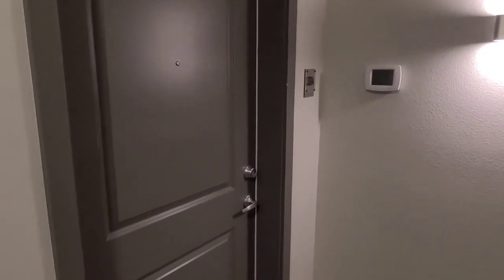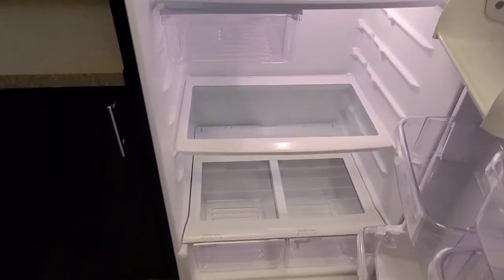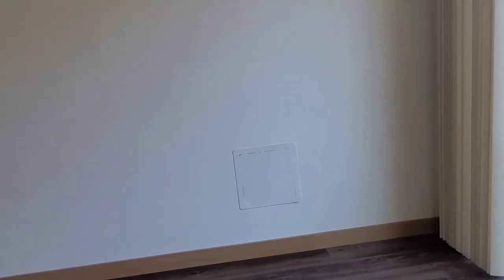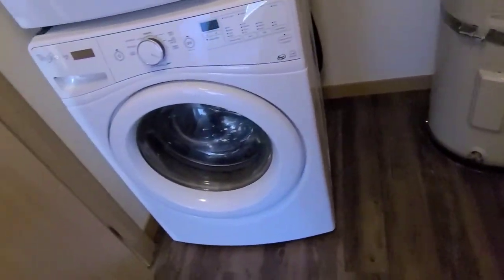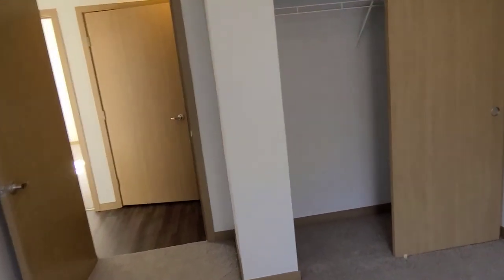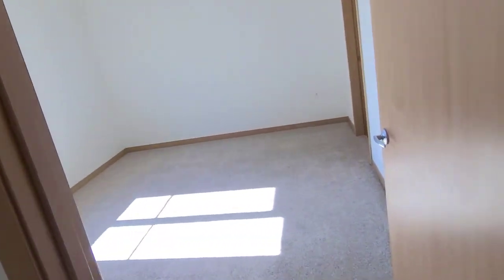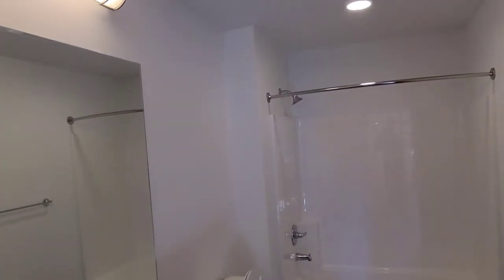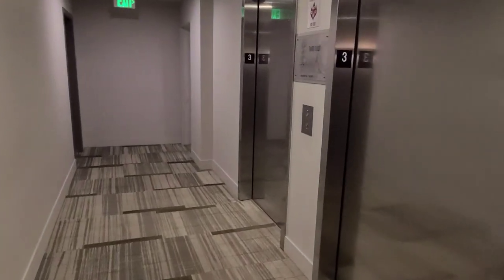Tivalli - 3 Bedroom 2 Bath Tamarack Floor Plan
3 Bedroom 2 Bath 1199 sq.ft

Tivalli is a  resort-style apartment community that caters to your personal comforts with concierge service, unbelievable amenities, social gathering spaces, a swimming pool, a sports court, fire-pit lounges & a state-of-the-art fitness center. Each apartment home is designed with you in mind featuring modern, architect-designed interiors appointed with stylish finishes, fixtures, and fittings. Tivalli's location gives you easy access to world-class shopping, dining, entertainment as well as all of the incredible recreational opportunities of the Pacific Northwest!

Amenities Include:
Modern Lighting
Sports Courts
Playgrounds
Freeway Access
Pet Parks
Sun Deck
Elevator
Sparkling Pool
Fitness Center
On-Site Management
Package Receiving
Garage